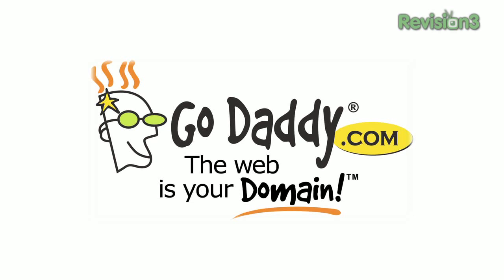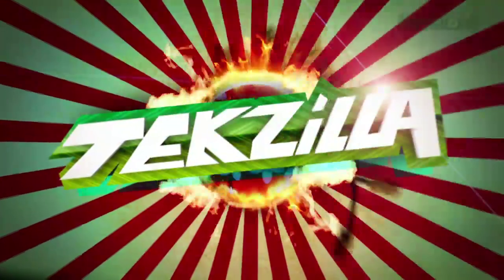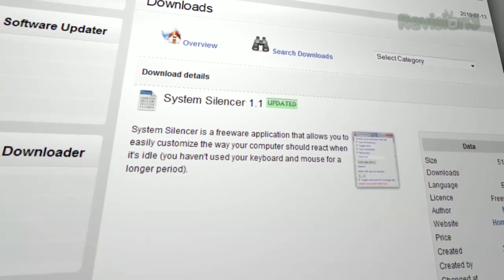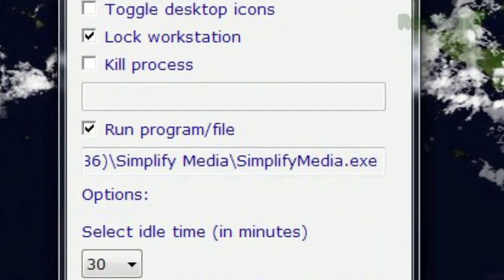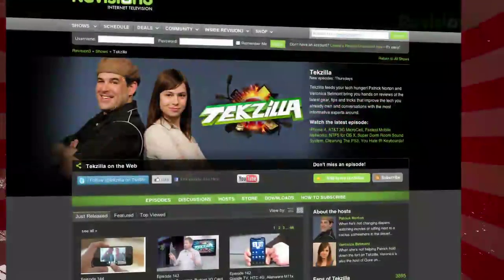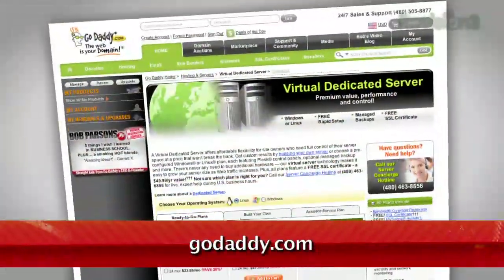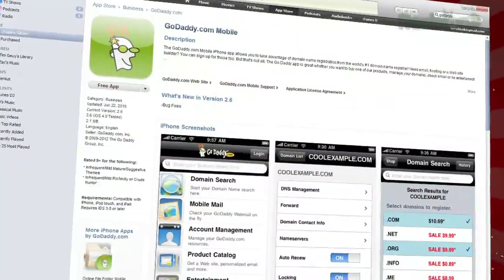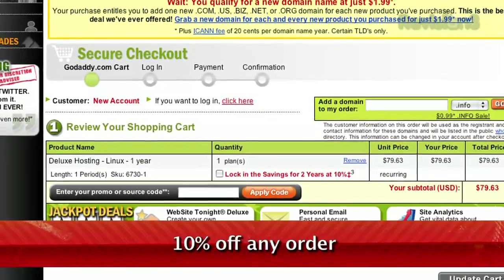Automatically Run Tasks When Idle in Windows - Tekzilla Daily Tip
Want to run a program only when you're away from your desk? Wish you could automatically mute your speakers when you're not around? On today's Tekzilla Daily, Veronica shows you System Silencer, which can do all that and more!